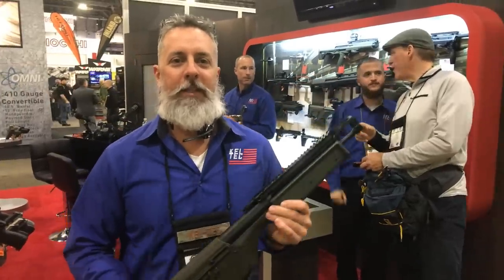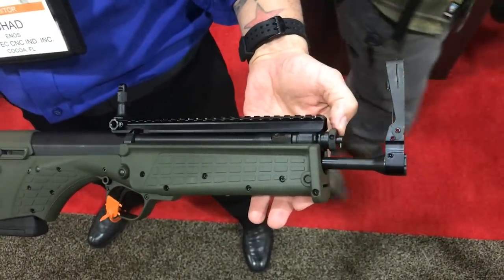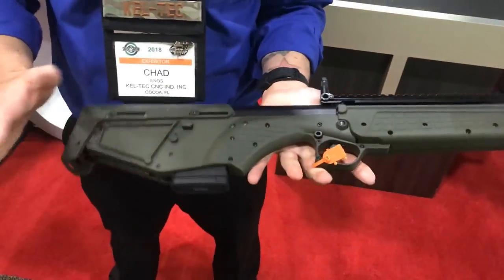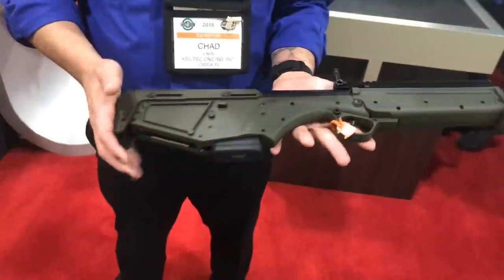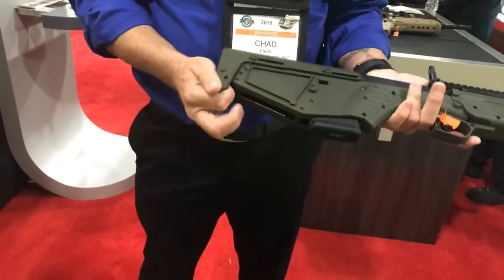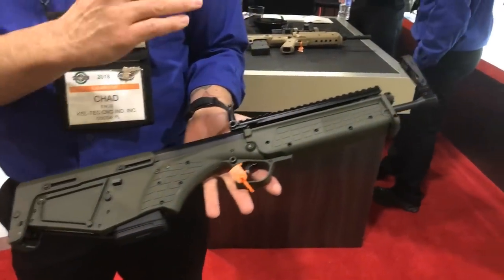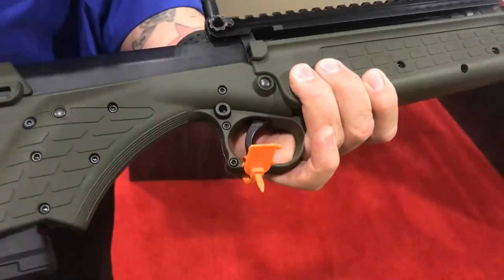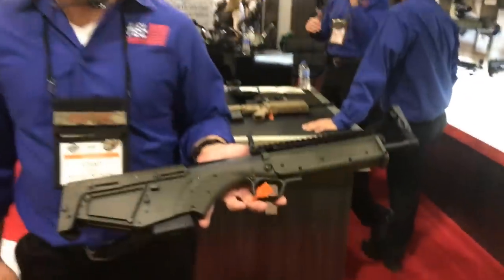Kel Tec RDB Survival Bullpup Rifle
Here is some in depth information about the Kel Tec RDB Survival Bullpup rifle from the 2018 SHOT Show.